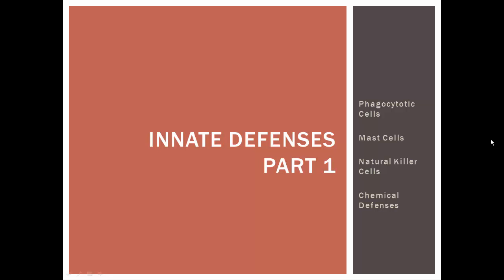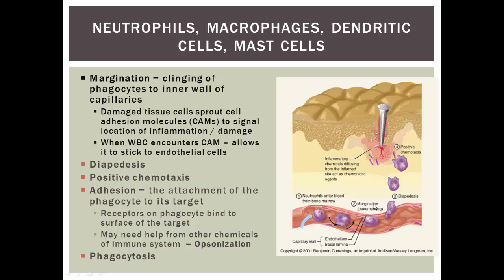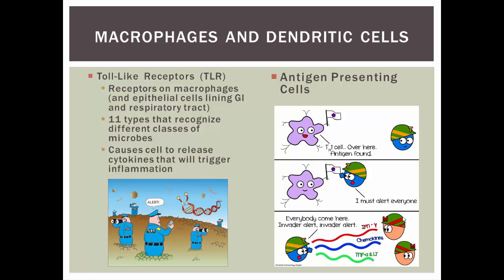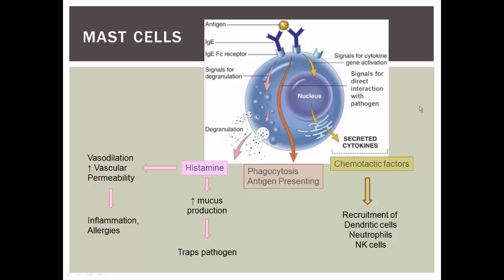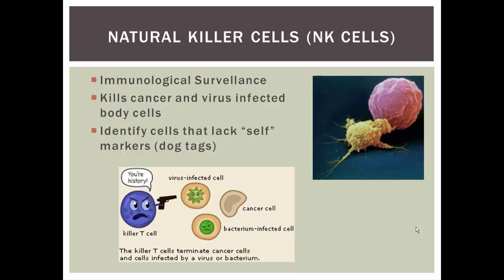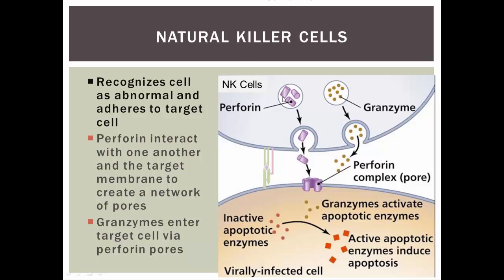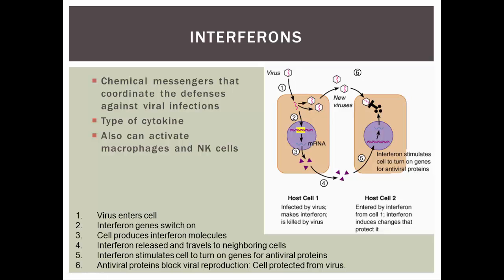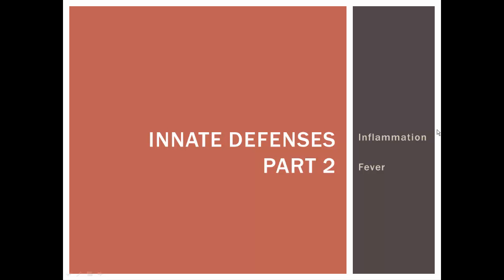Innate Defenses Part 1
This video describes the cells and chemical mediators of the innate immune system.  It is a part of the video lecture series for my BIO 108 class at D'Youville College.  For my students: be sure to answer the questions at the end of the lesson found on Moodle